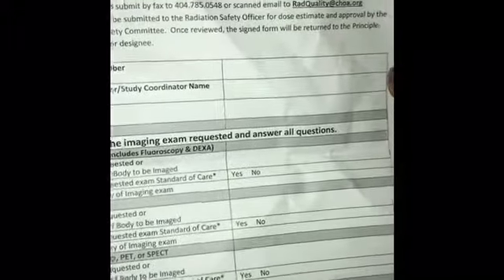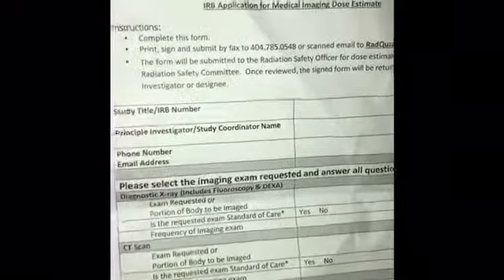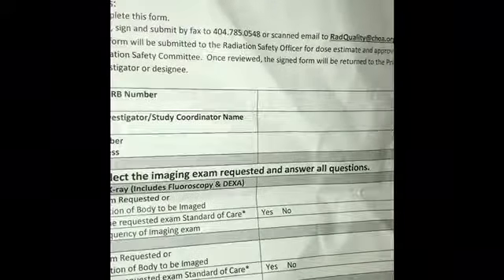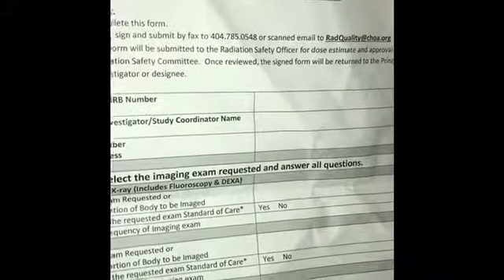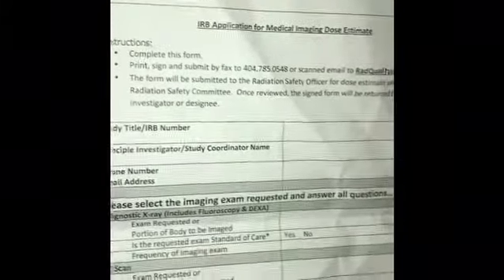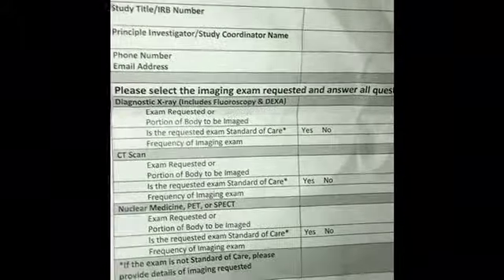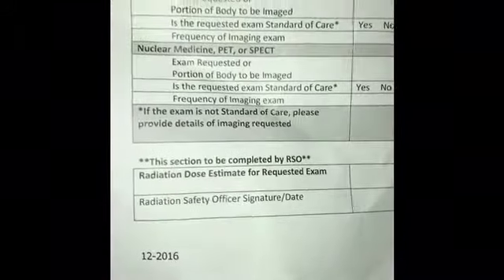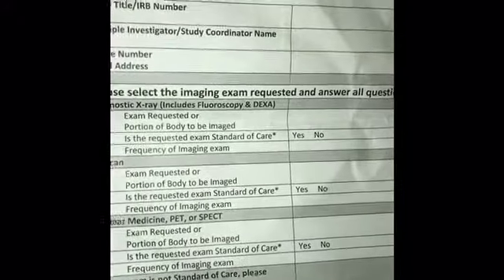INFM 645 Vlog 4- IRB Application